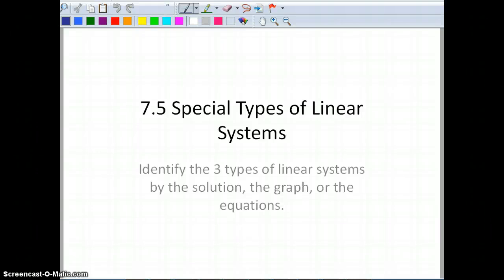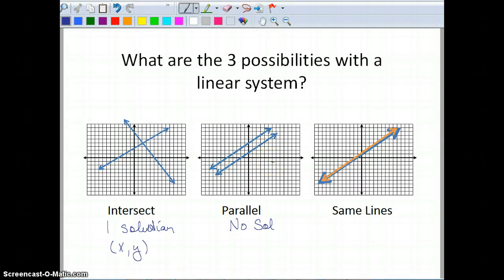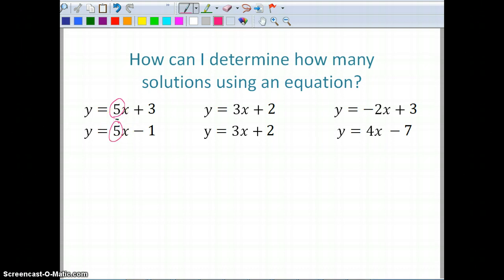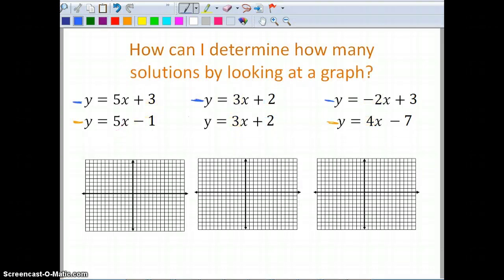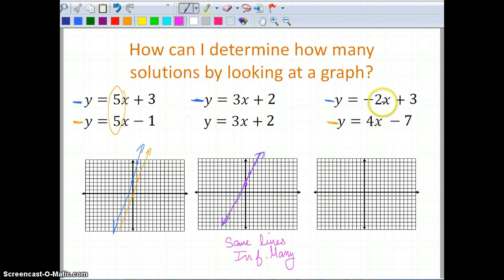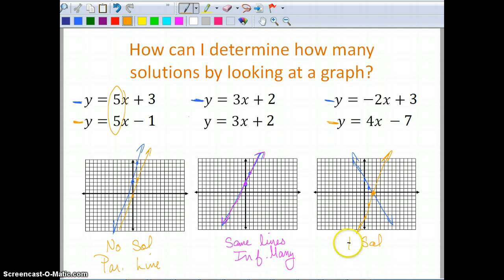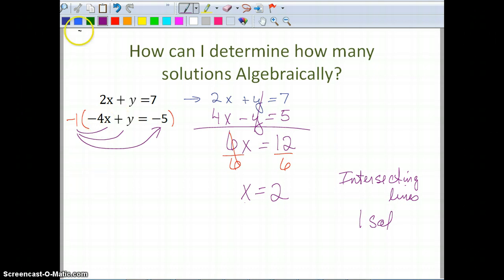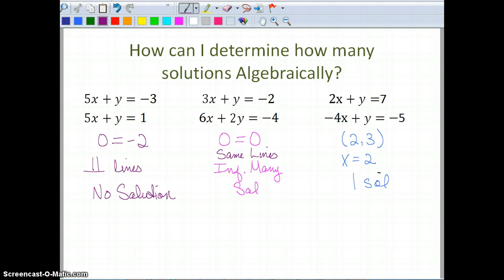7.5 Special Types of Linear Systems